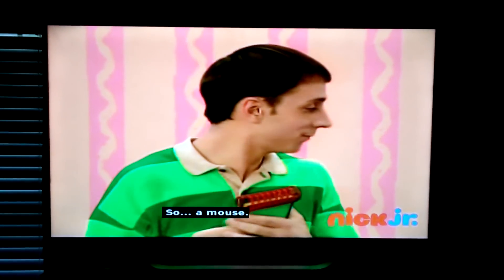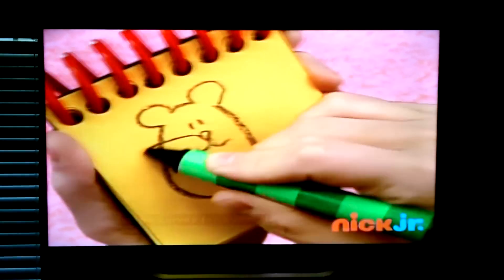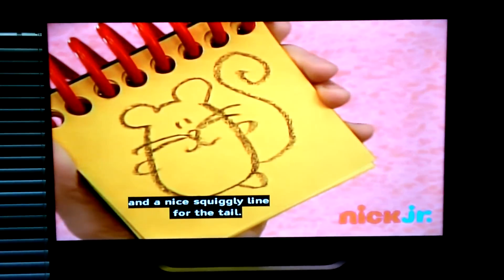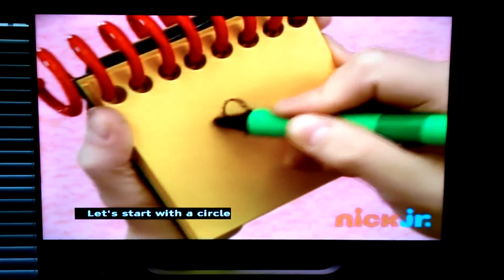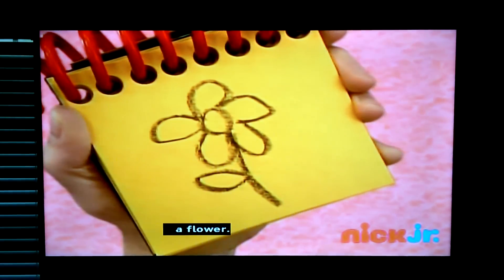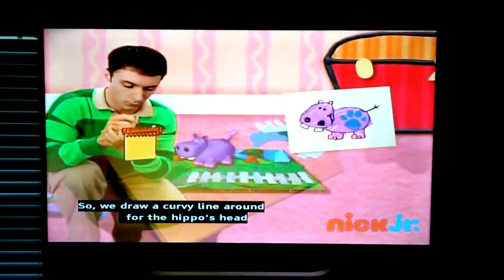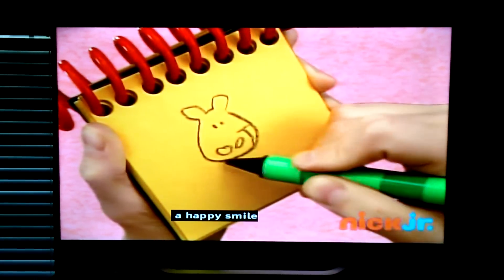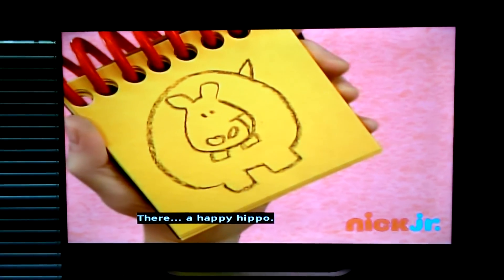Blue's Clues 3 Clues From Blue's Play